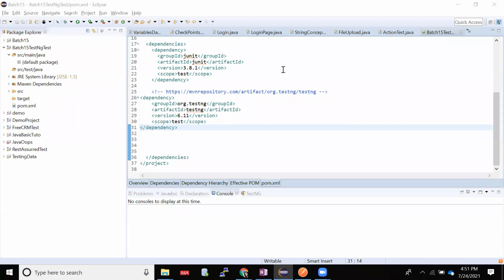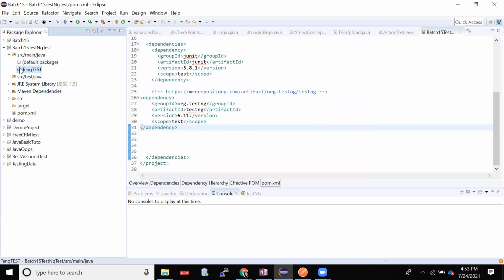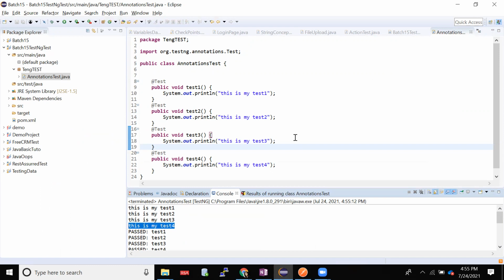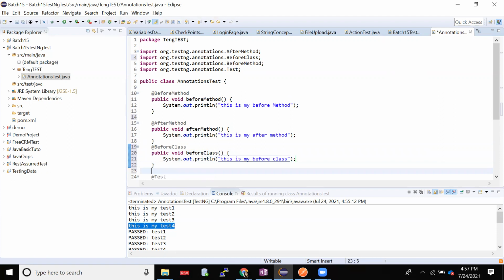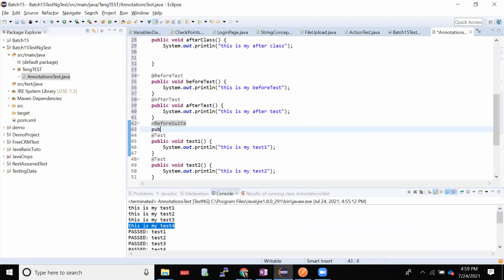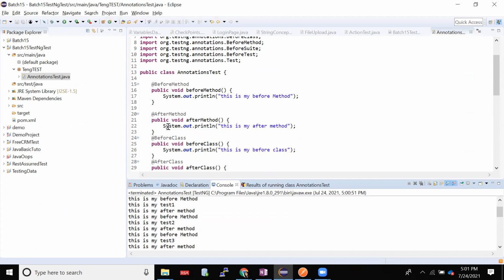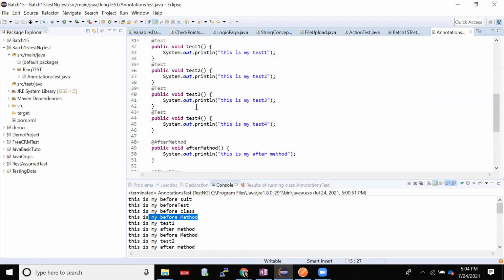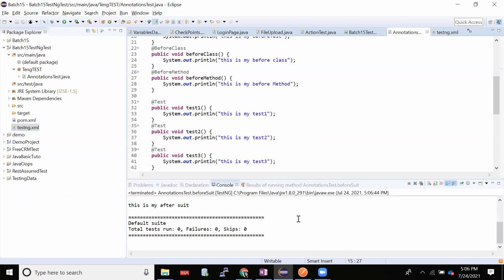TestNG Annotations |How to create XML In testNG #2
Different TestNg Annotatios